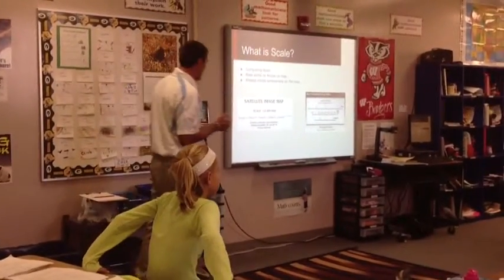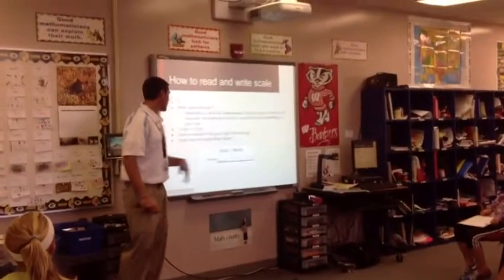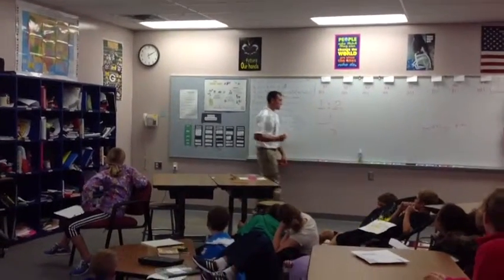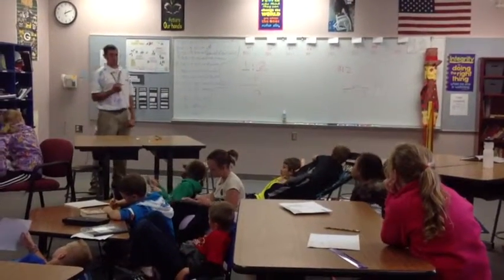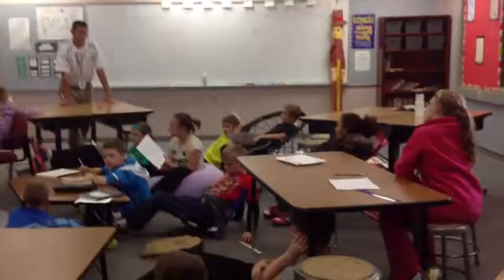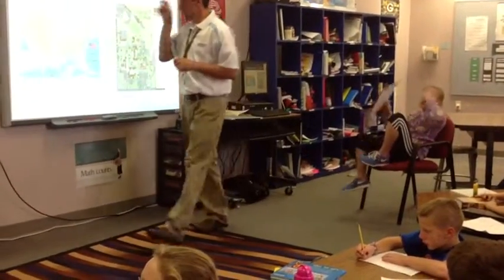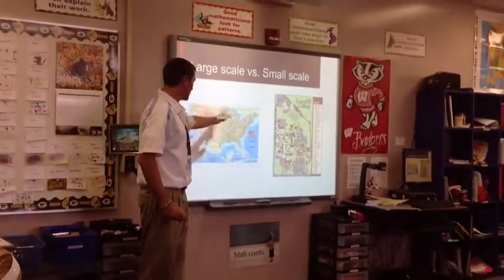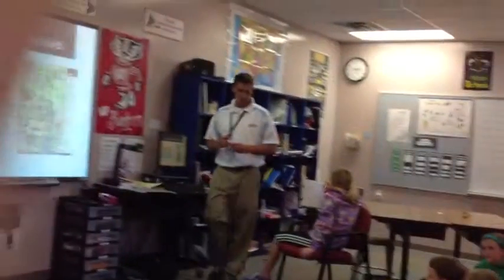Scale blue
description